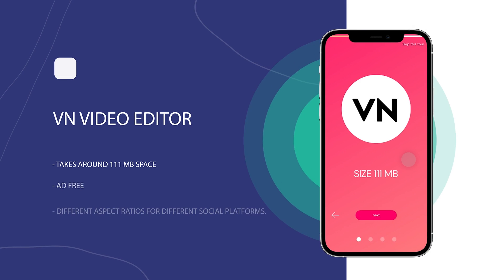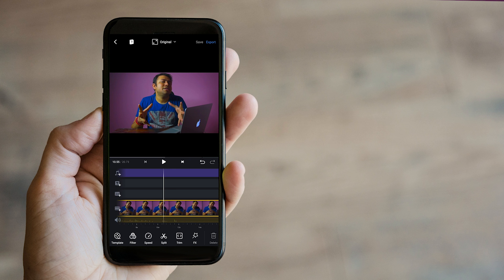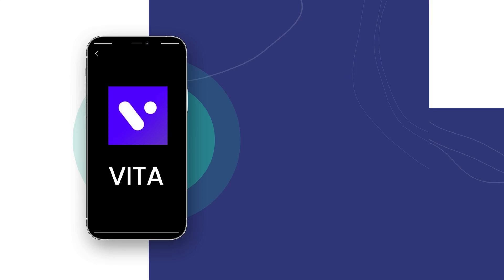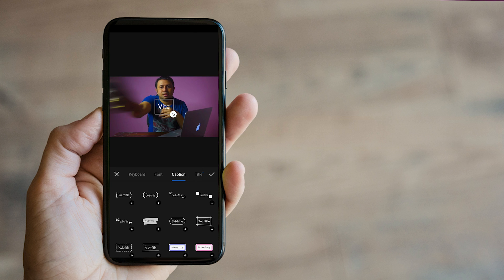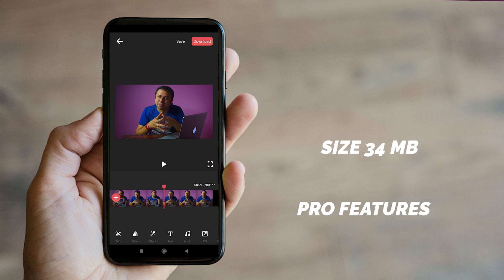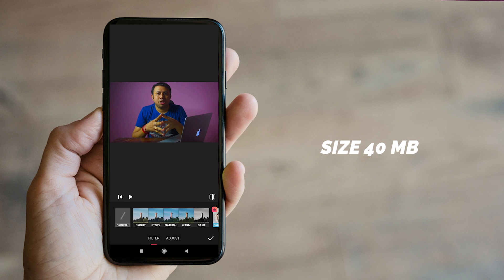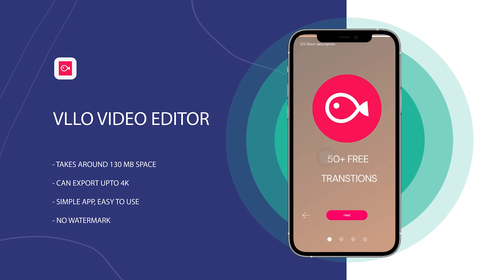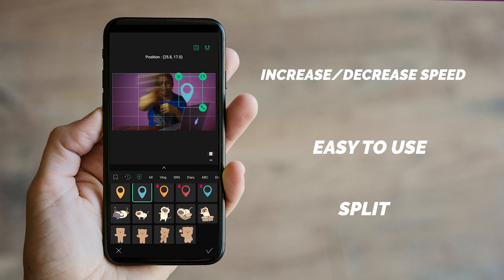Top 5 Free Best Video Editing Apps 2021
In this video I will portray Top 5 Free Best Video Editing Apps 2021. These apps are for android mobile and free of watermark.These apps should have the minimum export resolution of Full HD or 1080P or above. As Full HD is the basic need for any video to be uploaded to social platforms and resolution do matters in the video we create for the social media channels. And these apps will take maximum upto 130 MB space which will ensure that your mobile's performance is not impacted during editing. Enjoy :-)

TIMECODES
Intro - 00:00
Criteria's - 00:51
VN Video Editor - 02:25
Vita - 03:18
Montage PRO - 03:55
Video Maker for Youtube - 04:23
VLLO Video Editor - 04:48

MY GEAR
SONY A6400
PRIMARY LENS
SECONDARY LENS
GOPRO GIMBAL
SD CARDS
EDITING SSD
EXTERNAL HARD DRIVE

CREDIT:
Image by Josh Borup from Pixabay
Image by Marlon Romanelli from Pixabay
Image by raphaelsilva from Pixabay
Photo by Skye Studios on Unsplash
Photo by Matthew Sichkaruk on Unsplash

This film is made by Rudra Ghosh Films